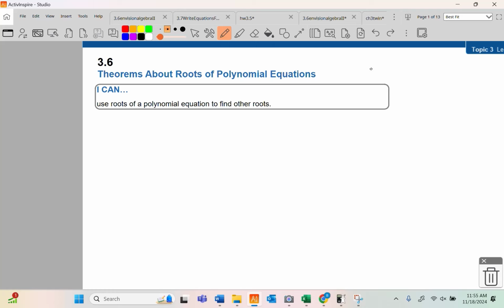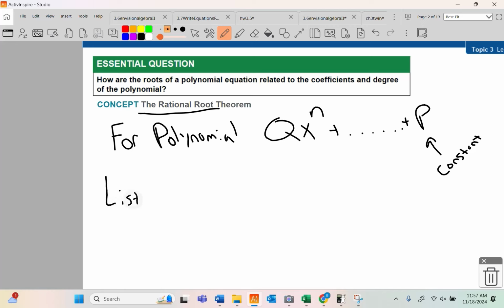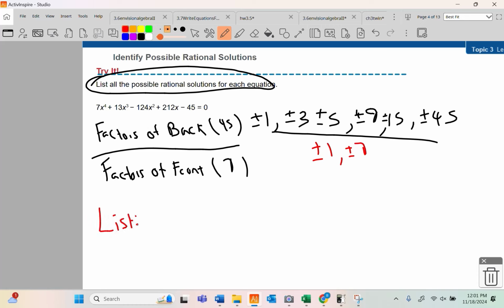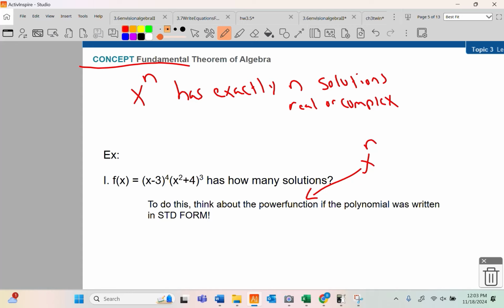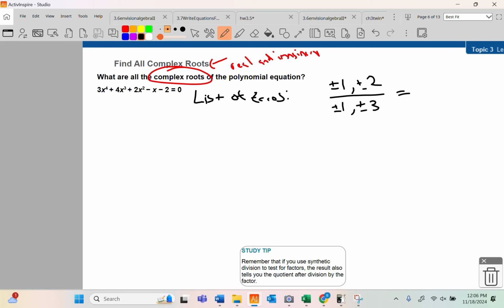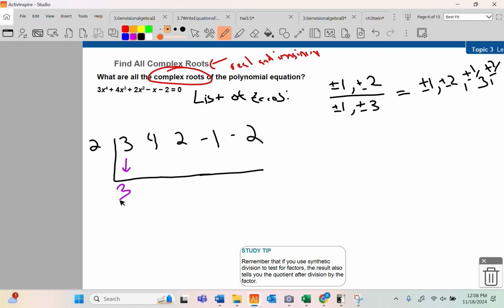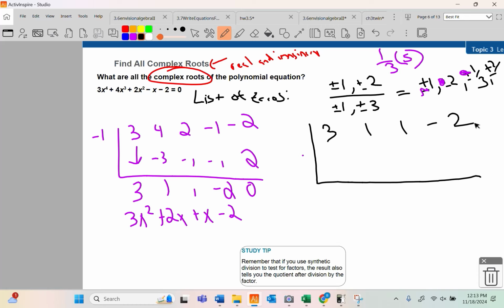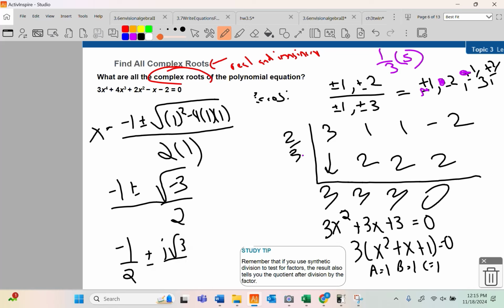notes3.6(5thperiod)(day1)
In class Notes about Root Theorem (Day 1)